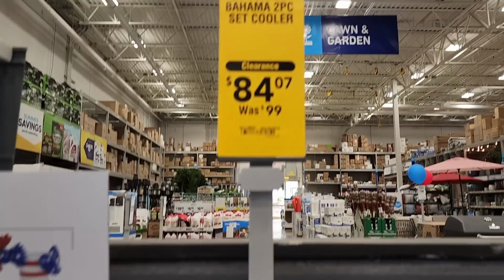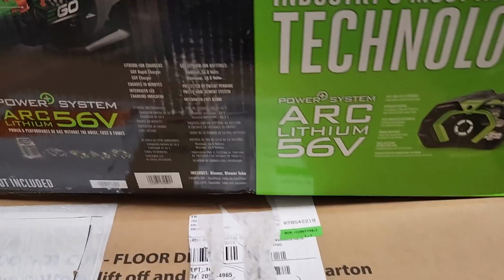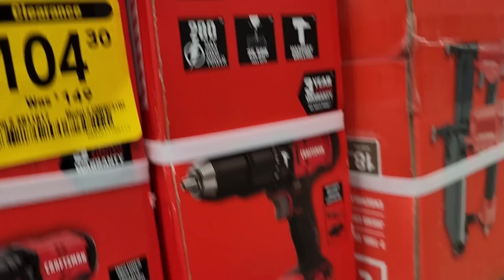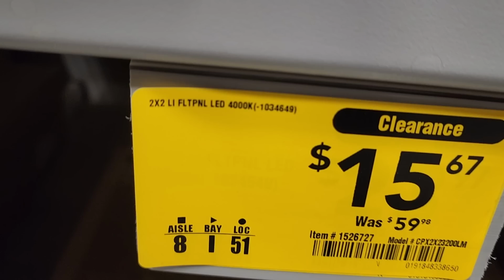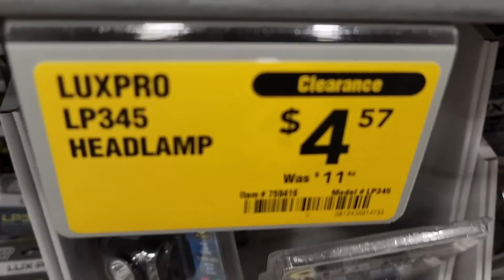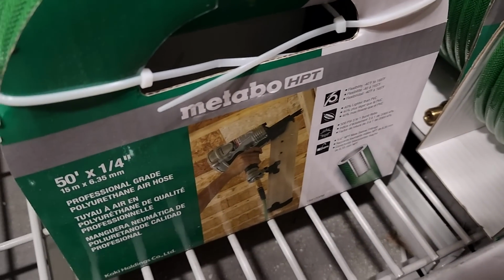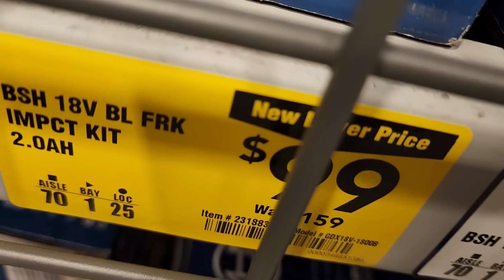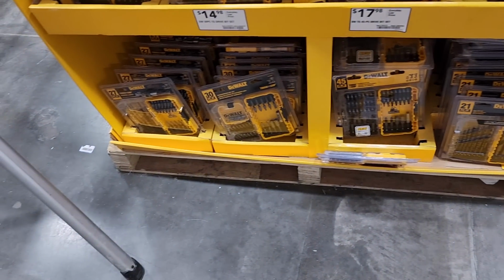Huge Clearance Section Shopping @ Lowes